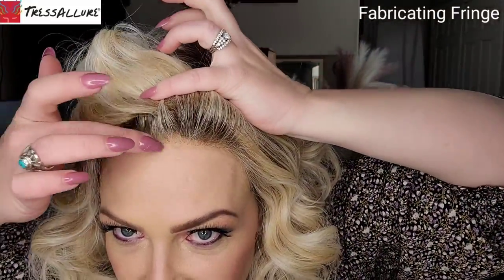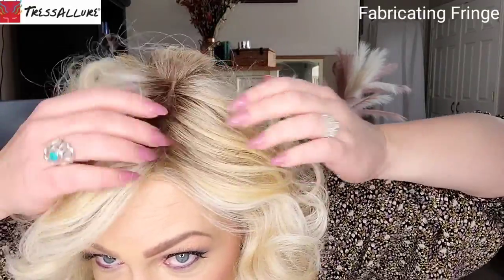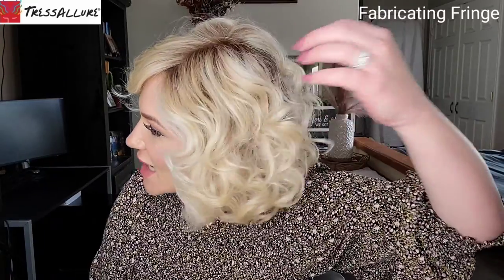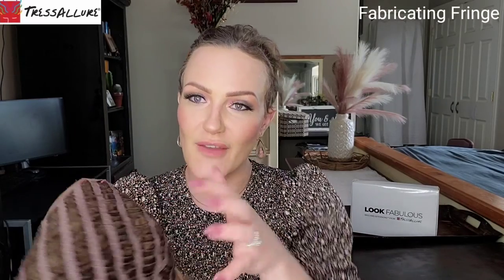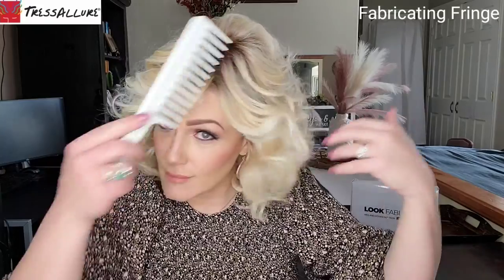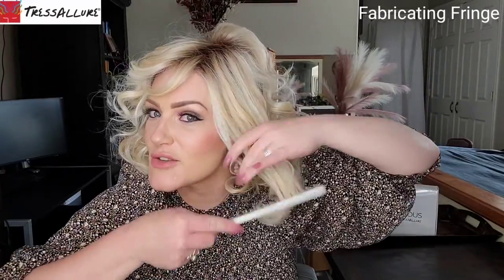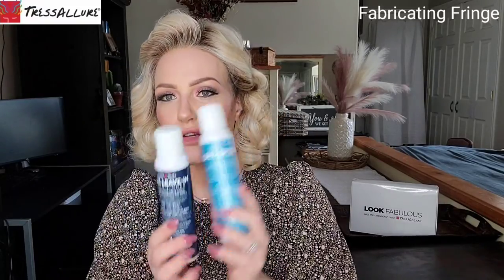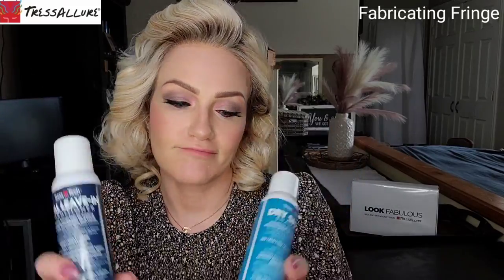TressAllure CHEERS - 24/102/R12 - plus new styling products!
Hello all!

Take a gander at this beautiful glam style, CHEERS by TressAllure Wigs! And in one of my favorite blondes! 😍

Here's the link to view more details on CHEERS, and also a look at the new Tress Tech products!